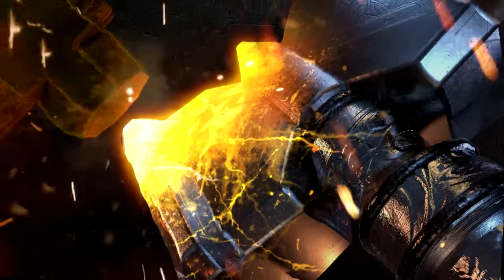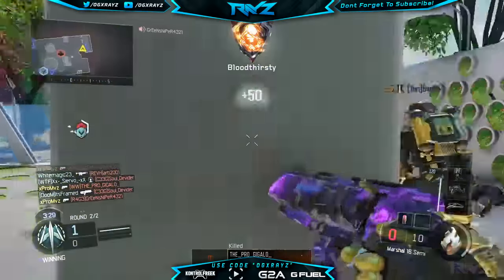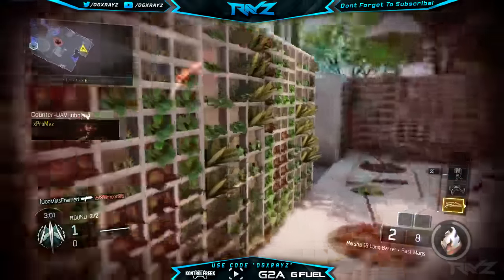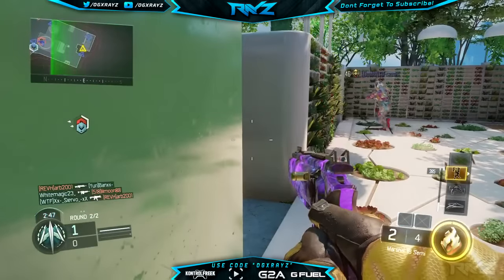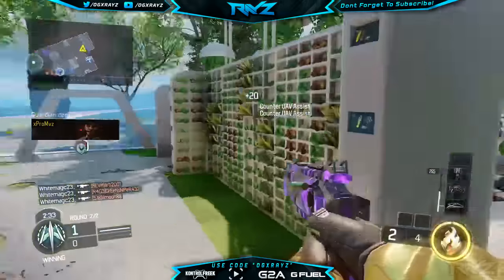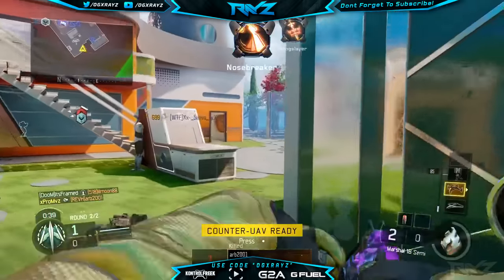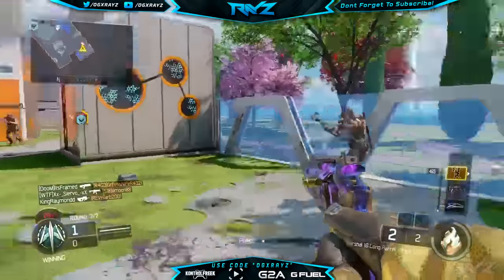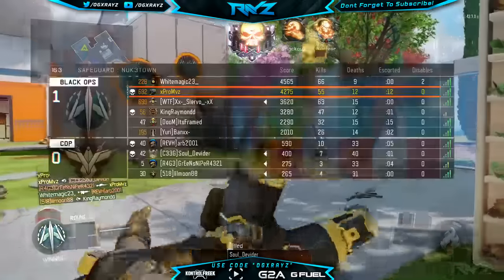BLACK OPS 3 - CRAZY MARSHAL 16 HAND CANNON NUCLEAR! SUPPLY DROPS RANT (BO3 DARK MATTER MARSHAL 16)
WANT TO SEE HOW GOOD THE MARSHAL 16 CAN BE IN BLACK OPS 3? THIS NUCLEAR SHOULD HELP!

- OGXRAYZ

BLACK OPS 3 - CRAZY MARSHAL 16 HAND CANNON NUCLEAR! DARK MATTER MARSHAL 16 NUCLEAR GAMEPLAY (BO3) .